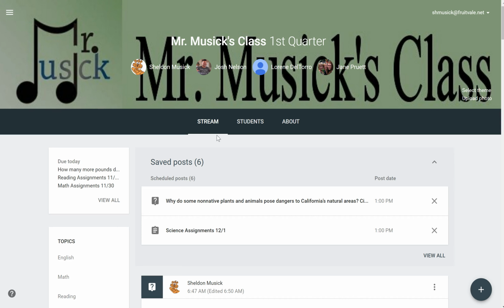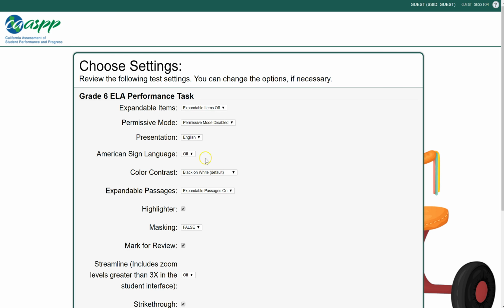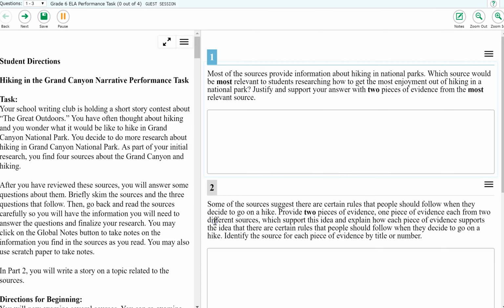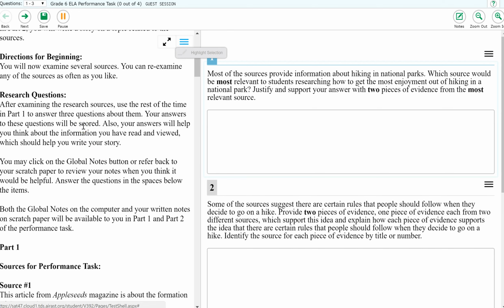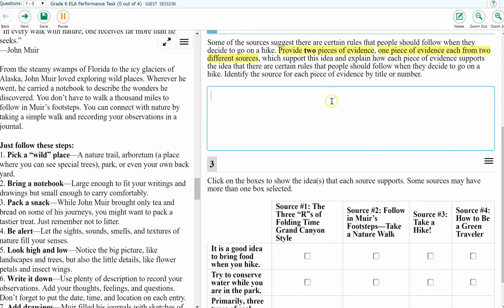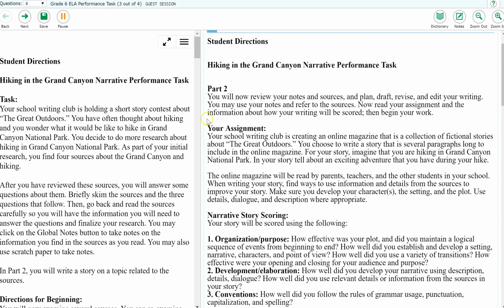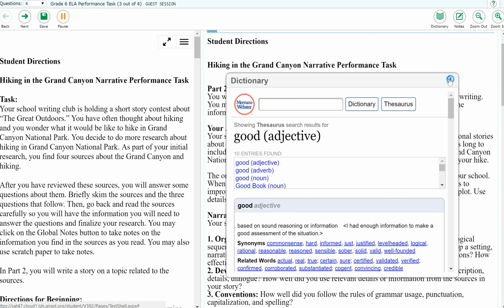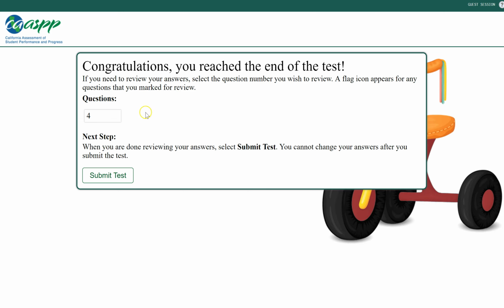CASSPP Practice Test